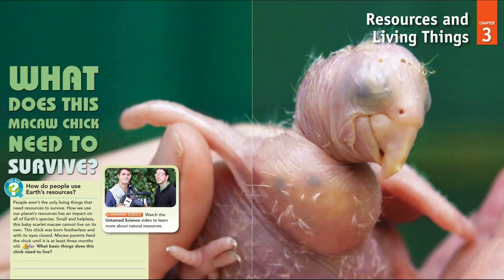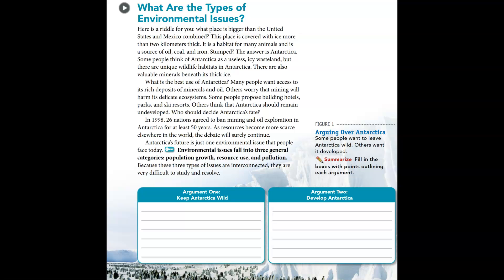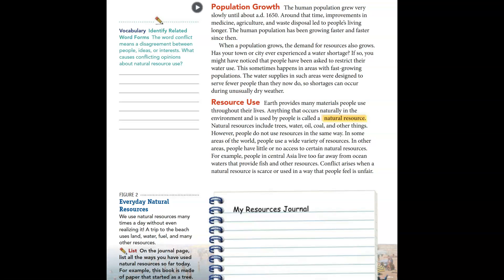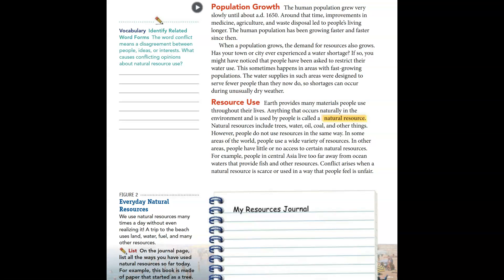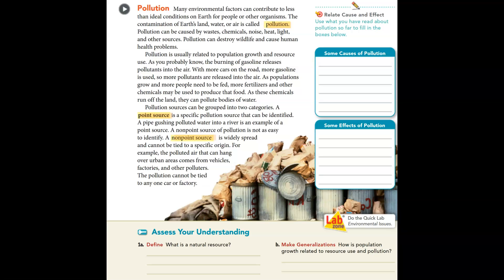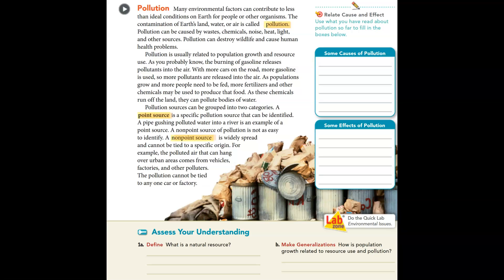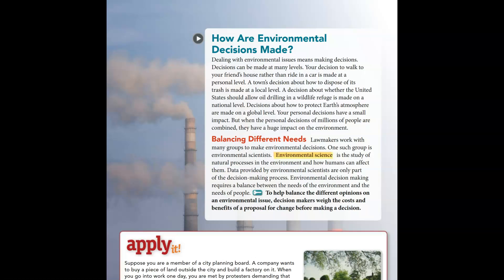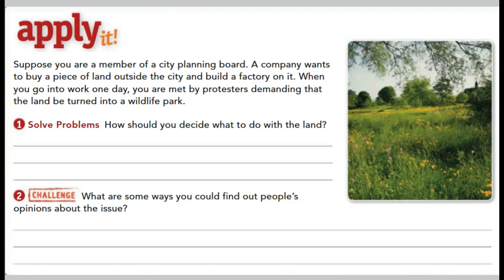Ecology Chapter 3 Lesson 1